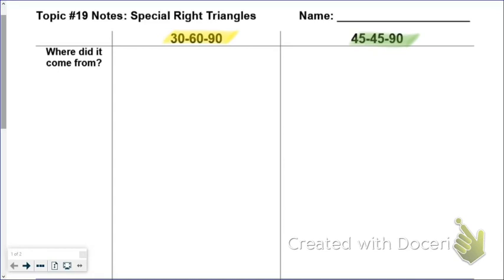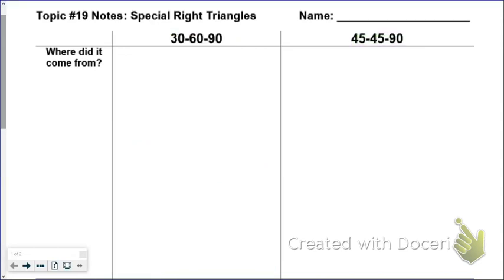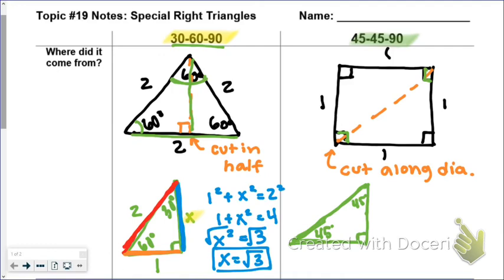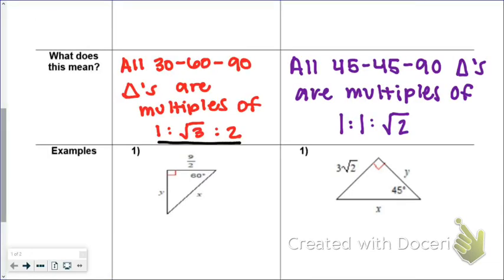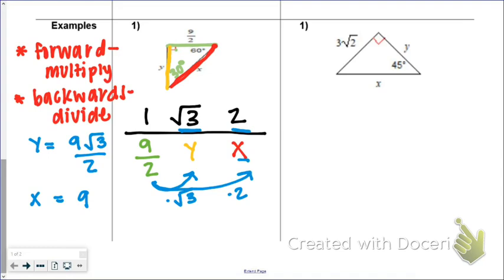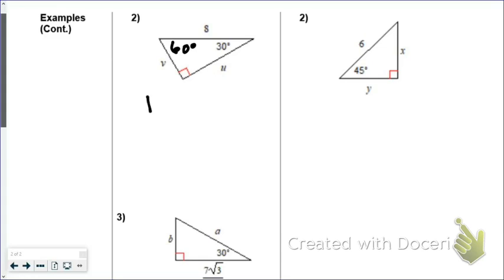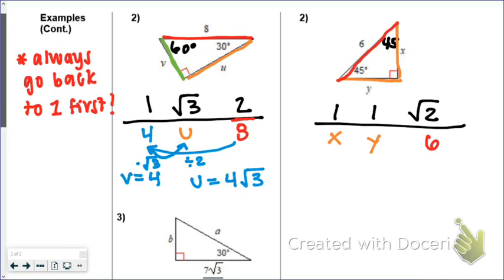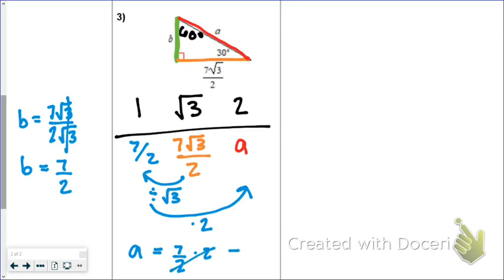Topic 19 - Special Right Triangles